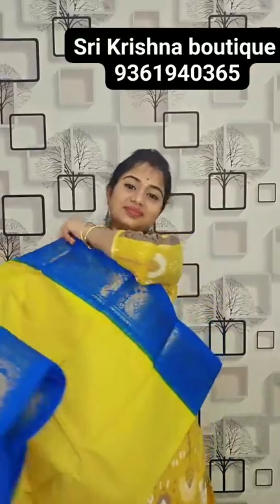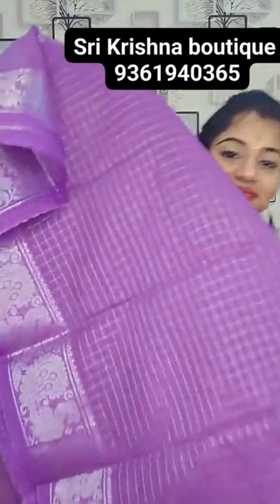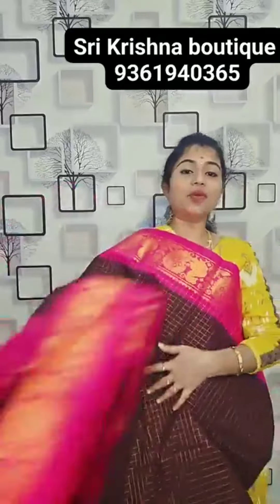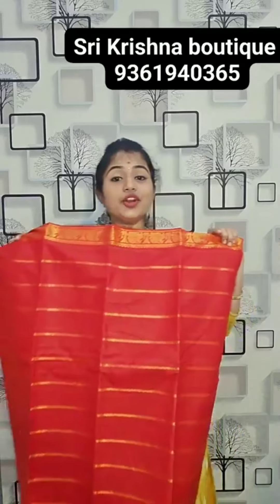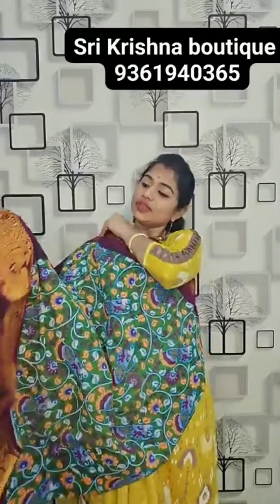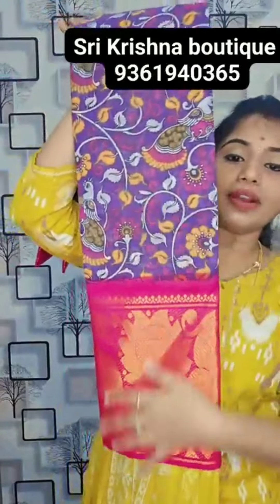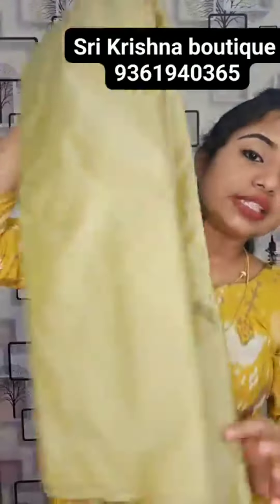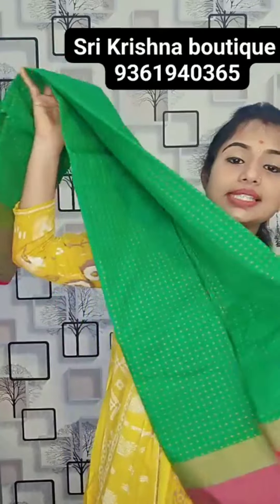உண்மைதான்! 450 ரூ க்கு தரமான சுங்குடி புடைவை கிடைக்கும்!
Sri Krishna boutique

Reseller community group

I'm on Instagram as @sri_krishna_boutique2. Install the app to follow my photos and videos.

Whatsapp channel follow to regular updates

Join Bws community group for live notifications